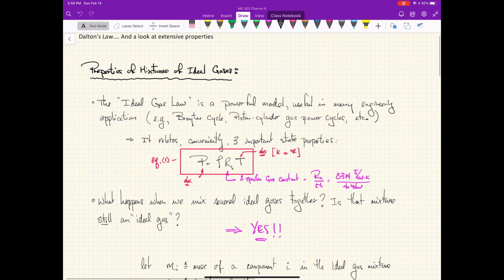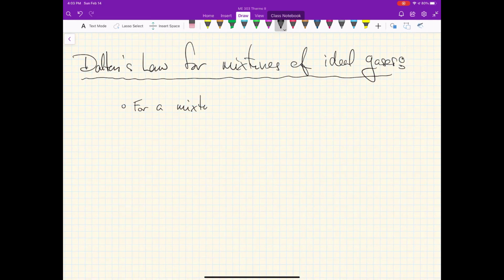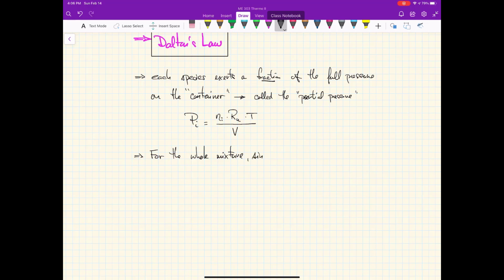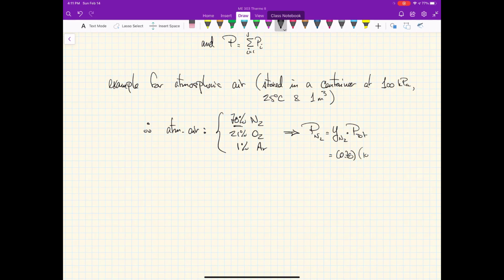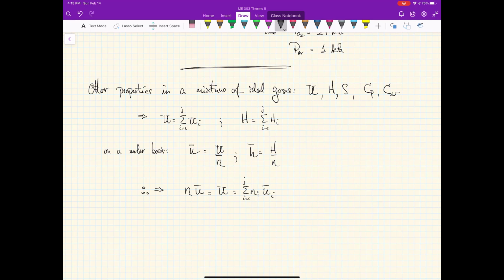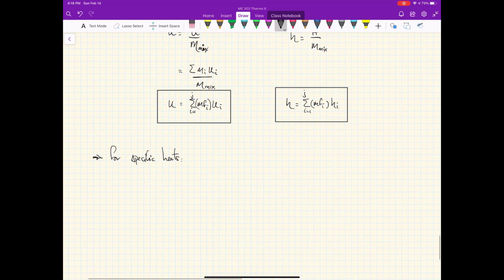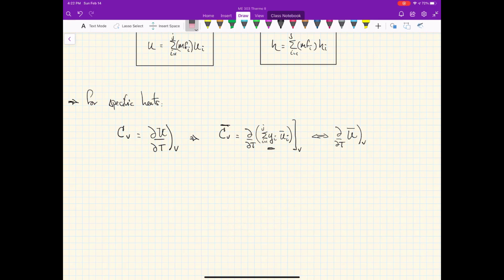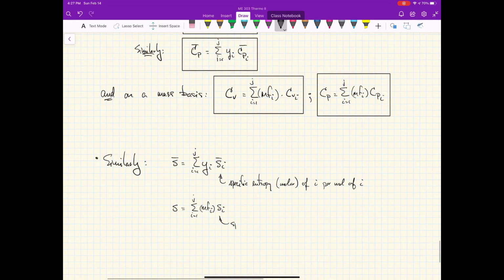Dalton Law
Dalton's Law